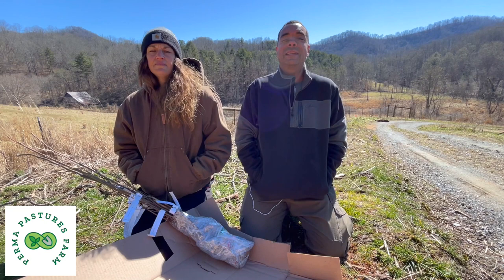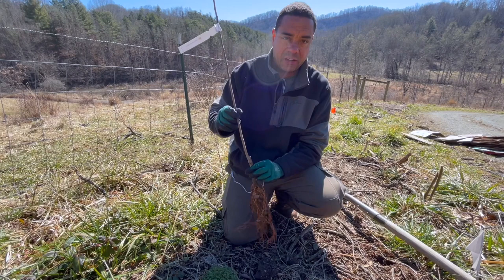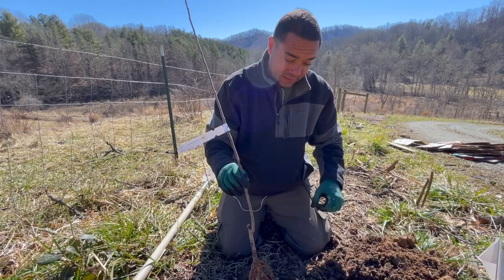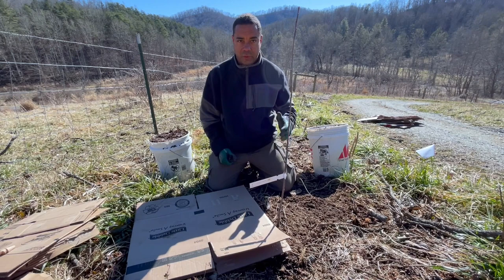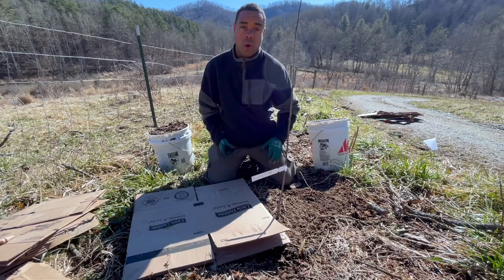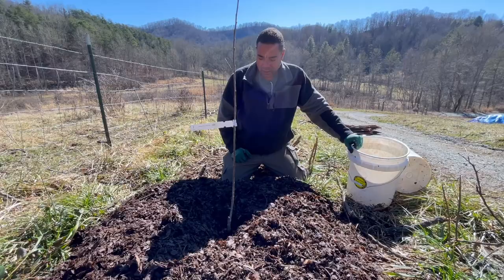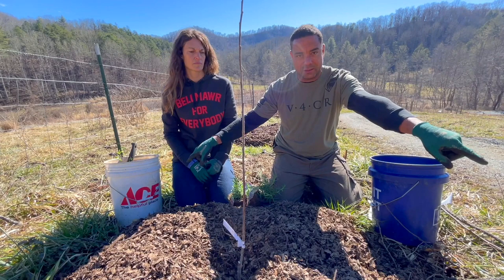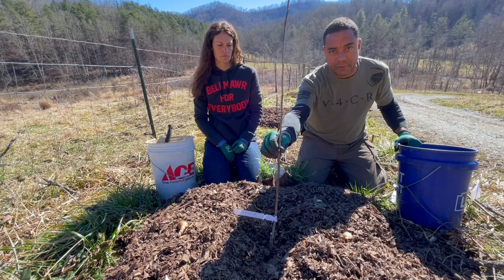Install AND Protect Your Orchard // P.I.M.P. Method Pt. 2